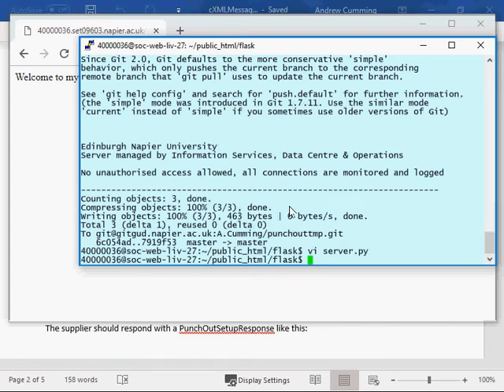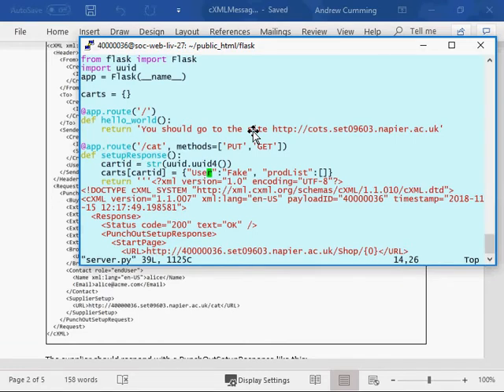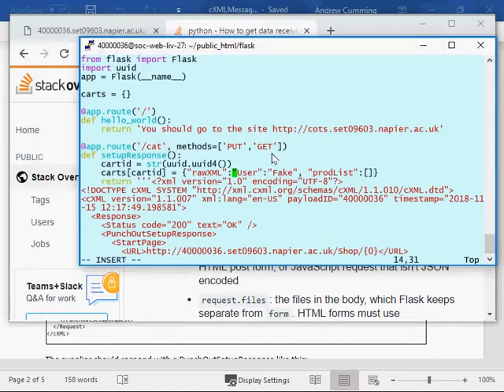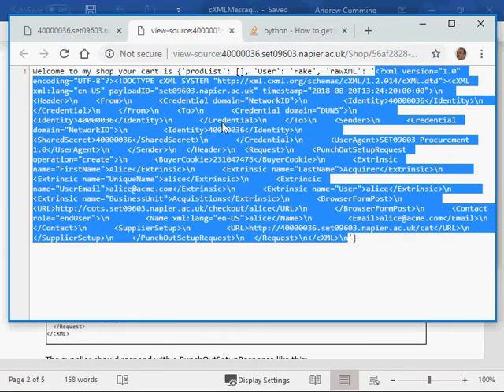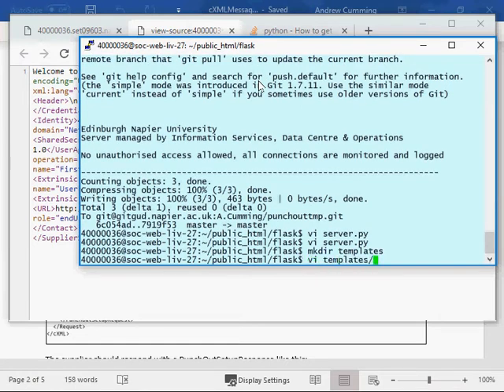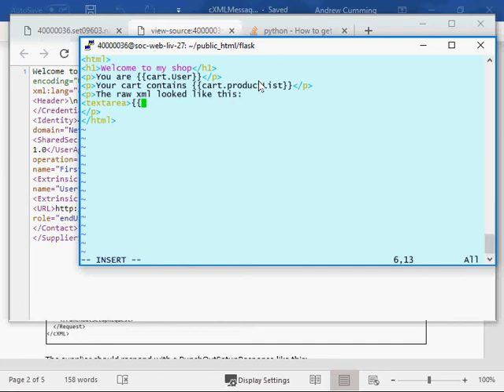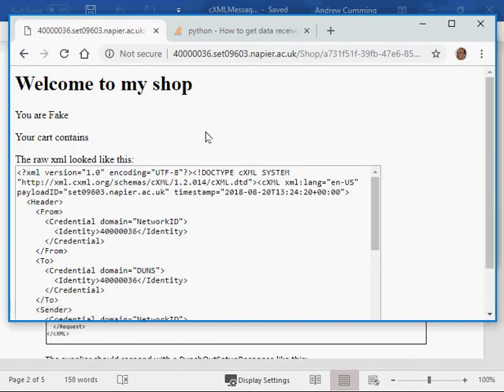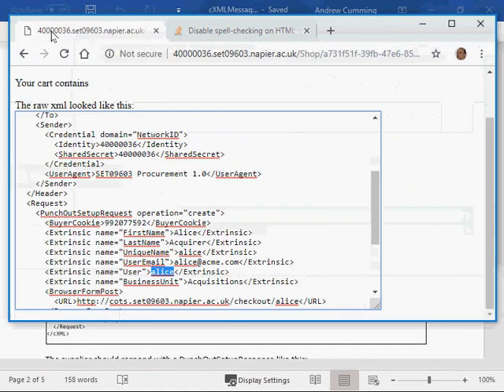Punchout07 Looking at the raw XML